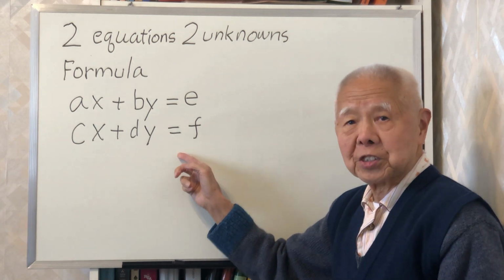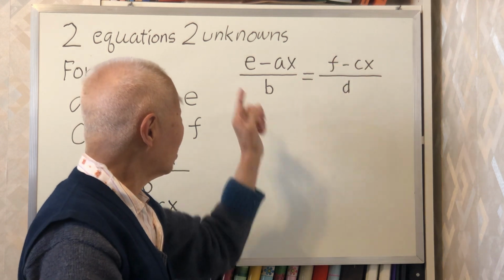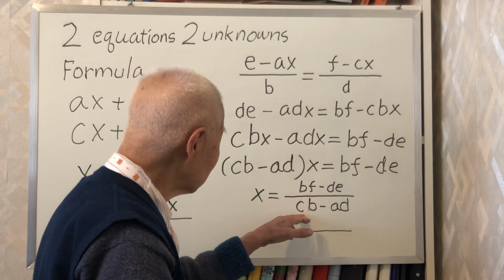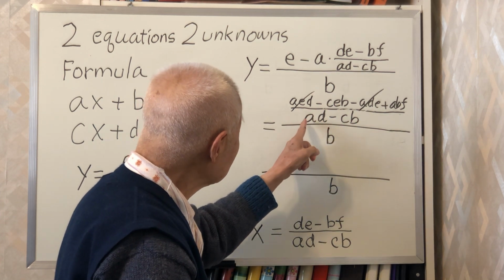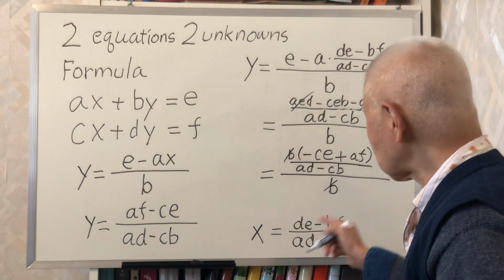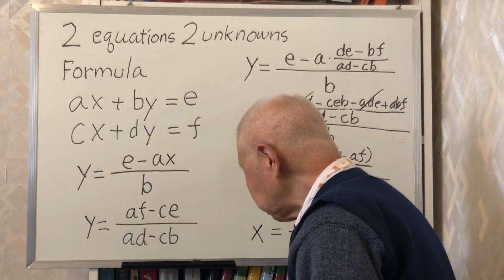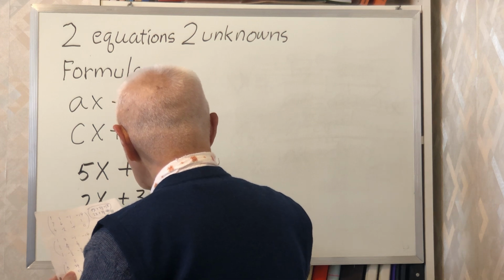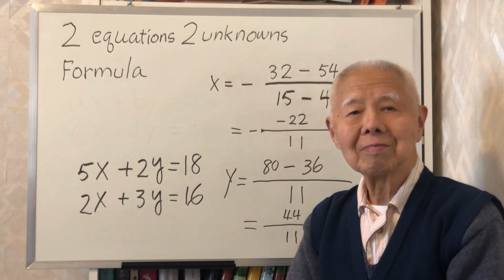2 equations 2 unknowns formula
Use formula to solve 2 equations 2 unknowns